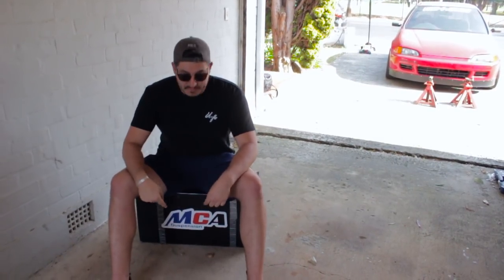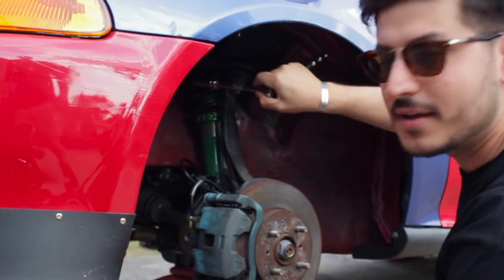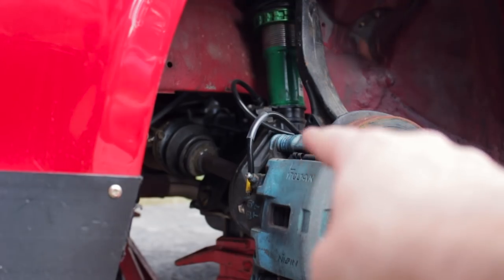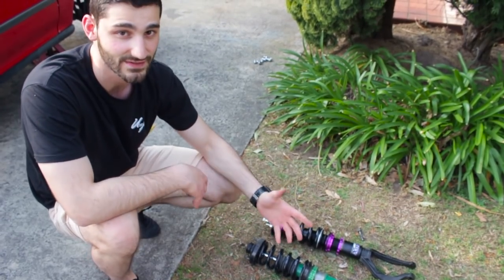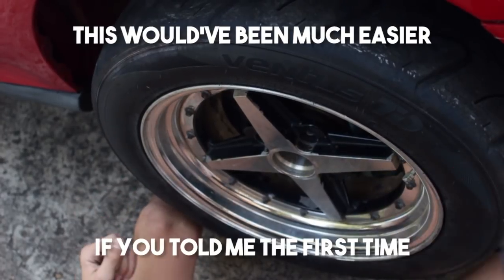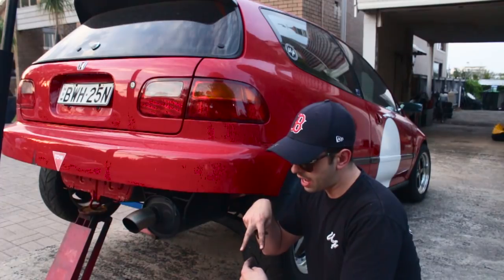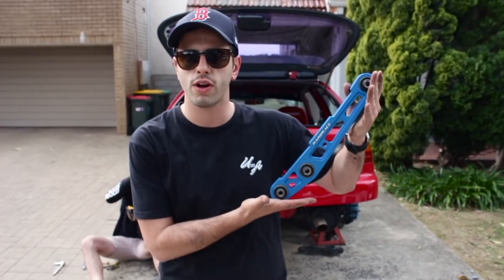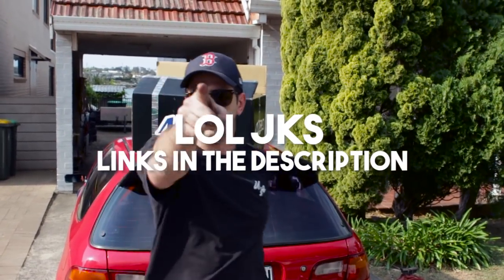DO COILOVERS SLASH TIMES? We install MCA coilovers - ELMO Season 2 Pt 2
In this edit we upgrade our ratty old Tein's for some brand new MCA XR Coilovers in pursuit of the mystical 1.10 lap time. MCA is a high-end, custom motorsport suspension manufacturer based in Australia. They build some of the best suspension in the world from scratch and in house. Their suspension is purpose built for a wide variety of motorsport including Gravel Rally, Tarmac Rally, Time Attack, Circuit Racing and Drifting however this great technology is now available for street use.

The official U&A store has launched!

Slap a sticker on your ride or wear one of our badass shirts to show the world you live by the U&A ethos!

Why own a desired machine and not put it to use? Keep a race car locked up in storage because it's increasing in value? I think not!!

At Team U&A we reckon you've gotta abuse the hell out of that hunk of metal. Take it to your favourite stretch of road and use it like it was built to be used! Brake later and corner harder than you've ever done before! Then, the next day when you go back to your miserable job, you'll be smiling every second 'till you get to clock off and do it all over again.

Team U&A. Used & Abused not Stored & Adored.